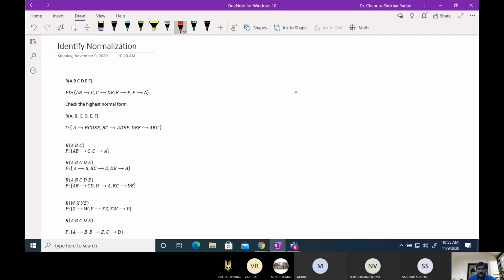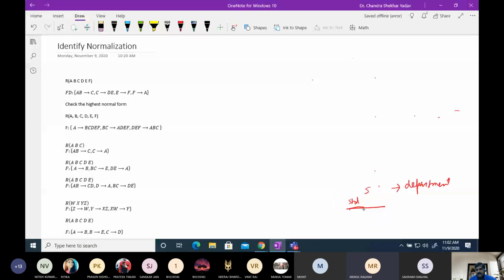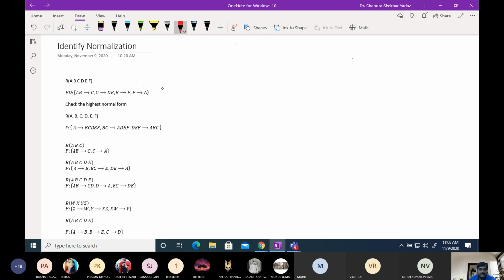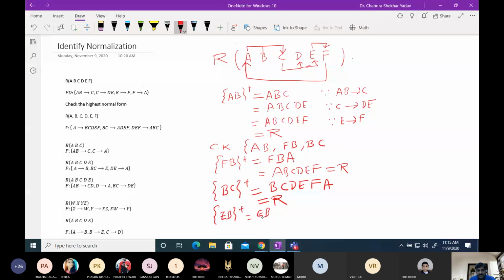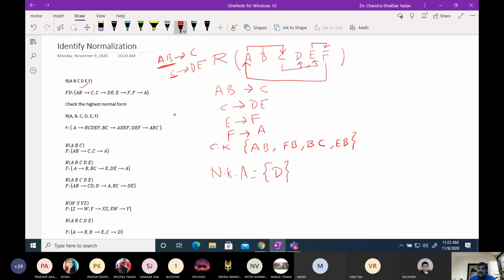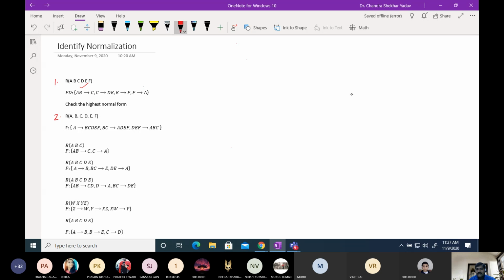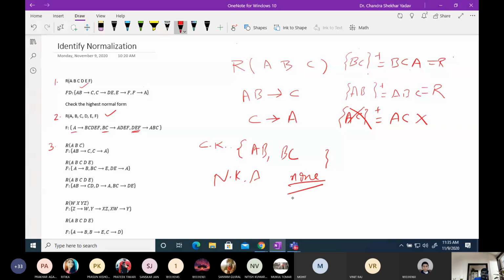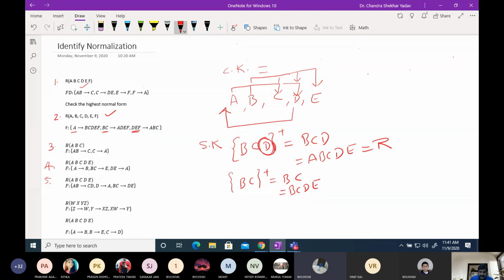Numerical Problems related to Normal form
1 NF 2NF 3 NF and BCNF